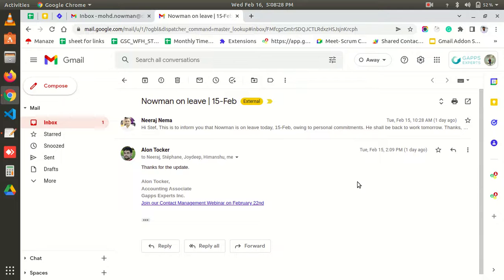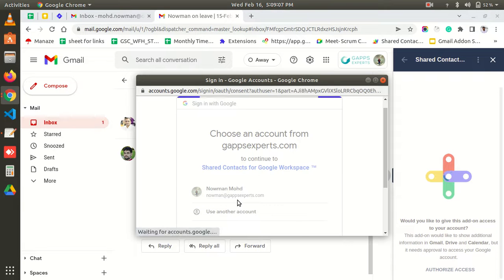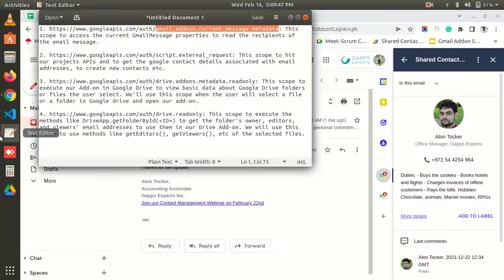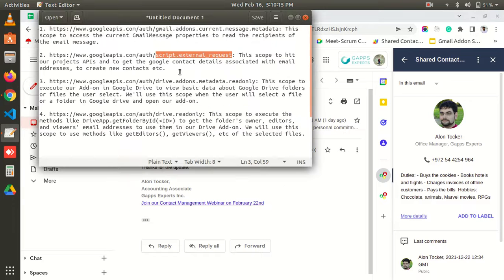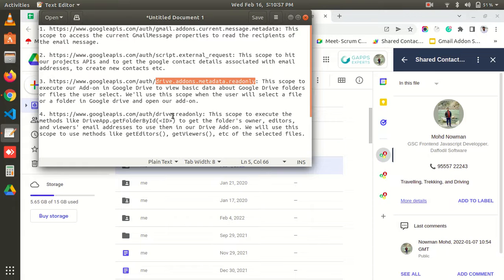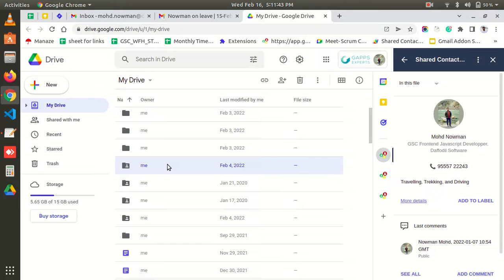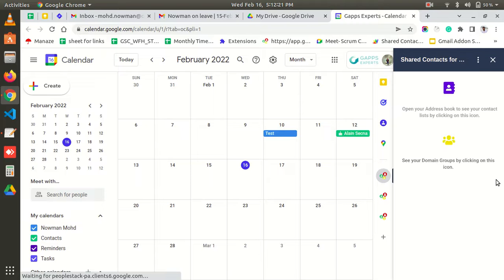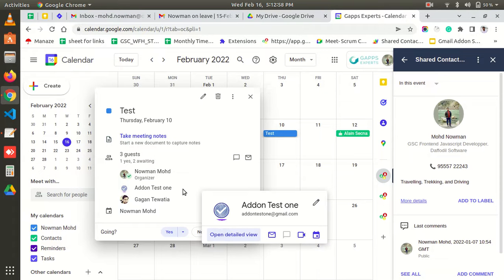Shared Contacts for Google Workspace™ Add-on Scopes Verification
This video is for the verification of sensitive scopes used by Shared Contacts for Workspace™ Add-on.